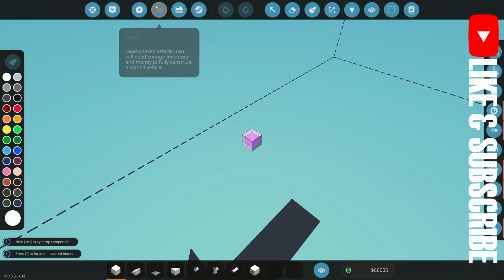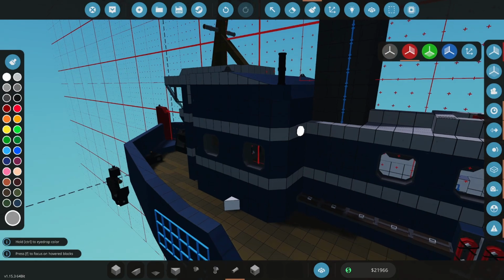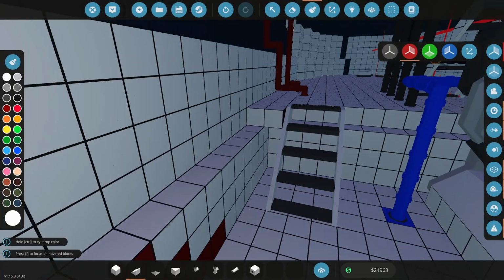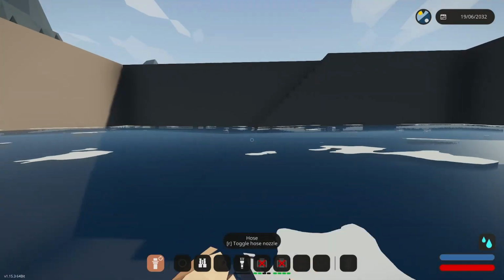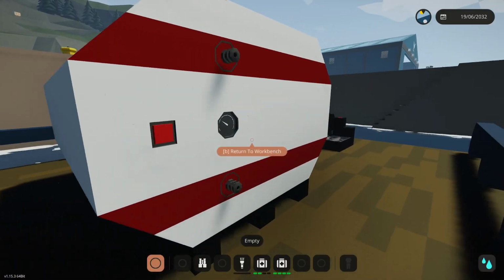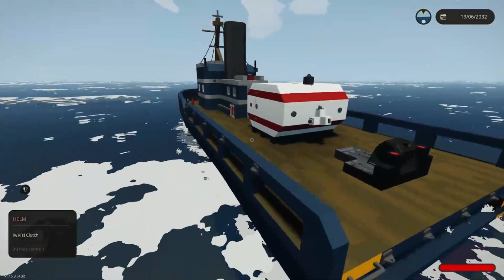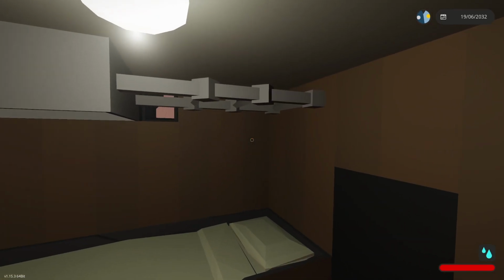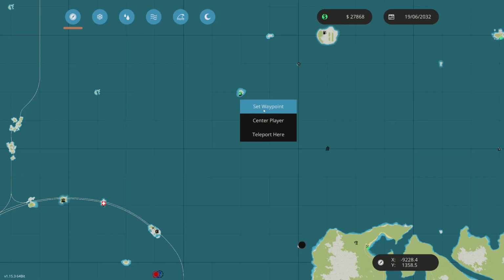Repairing a Tug at Sea - Stormworks 04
Join a world where you design, create and pilot your own air sea rescue service. Release your inner hero as you battle fierce storms out at sea to rescue those in need.